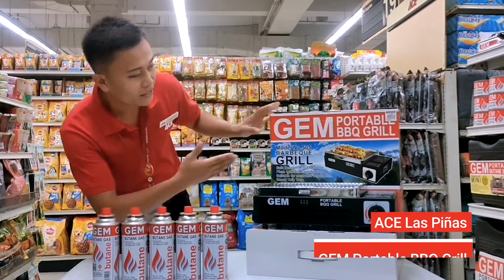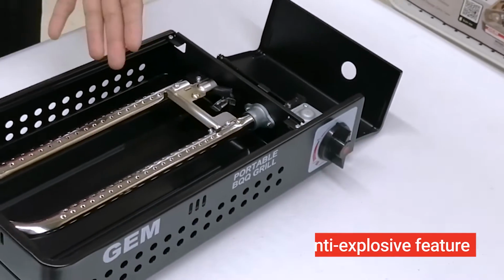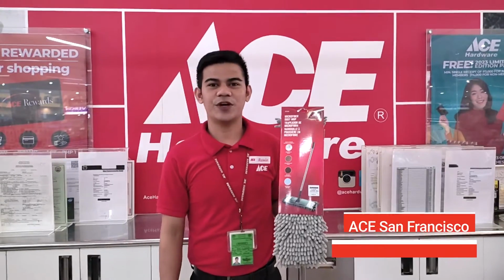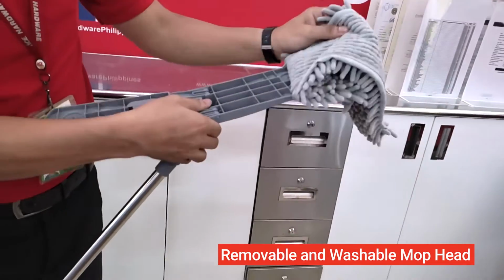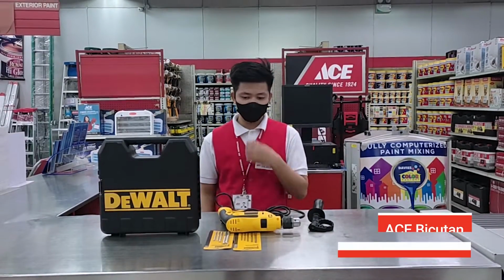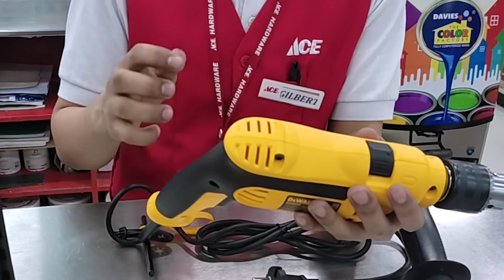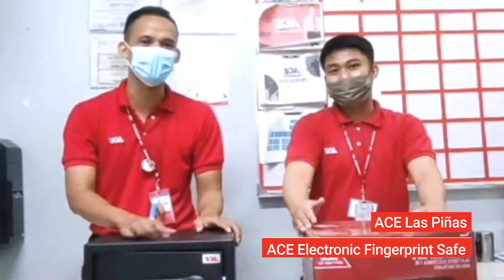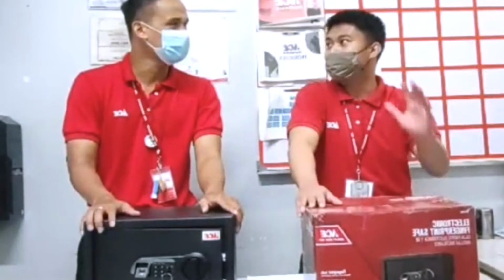What's In Store Ep 1: Elevate your Home with our Great Product Picks | ACE Hardware PH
Want to deck out your home? Look no further than the premiere episode of What's in Store! Catch a glimpse of our must-have items including the GEM Portable Barbecue Grill, ACE Microfiber Mop, DeWalt Impact Drill, and ACE Electronic Safe. Don't miss out on the chance to elevate your lifestyle with these top-of-the-line picks!